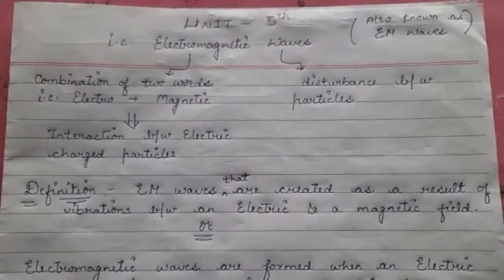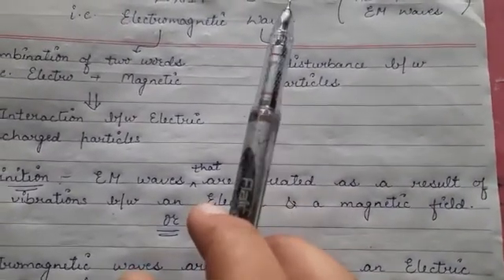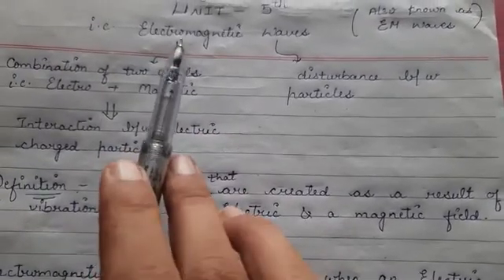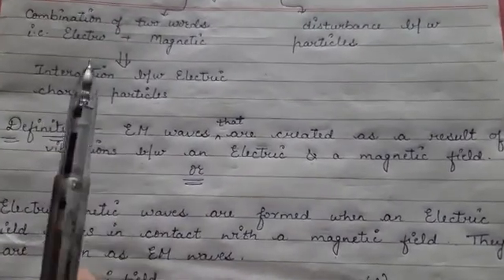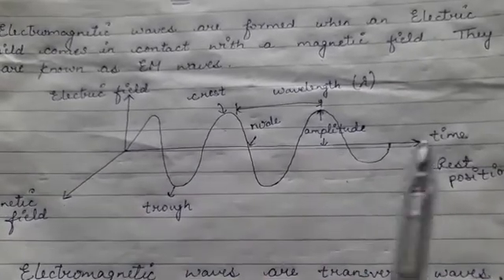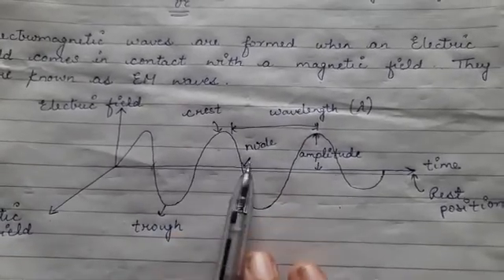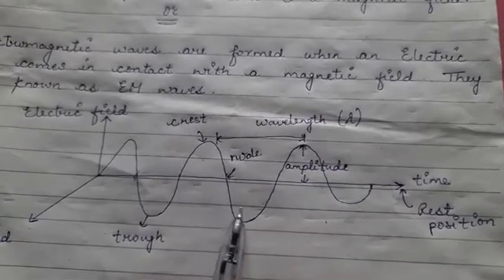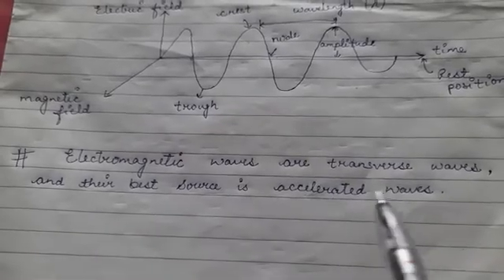Electromagnetic waves. Definition and its meaning with the help of diagram.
EM waves. Electromagnetic waves. Definition and its meaning with the help of diagram.